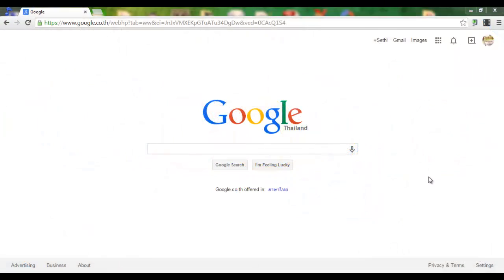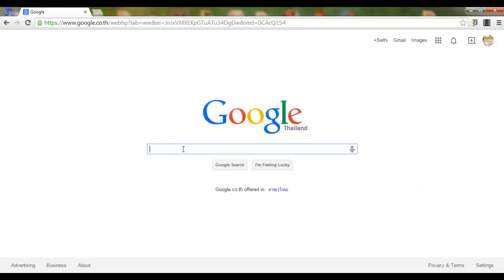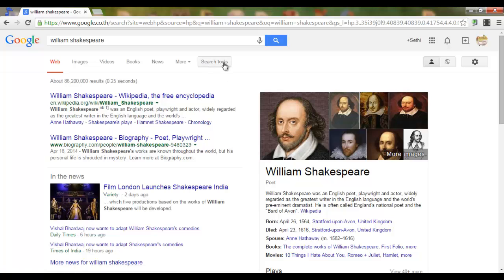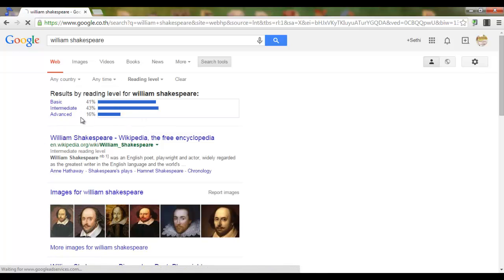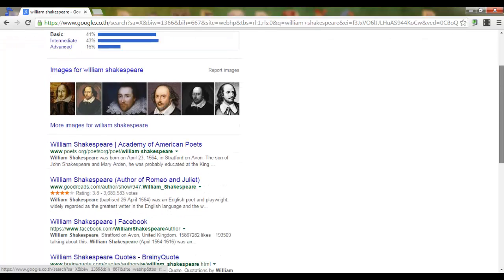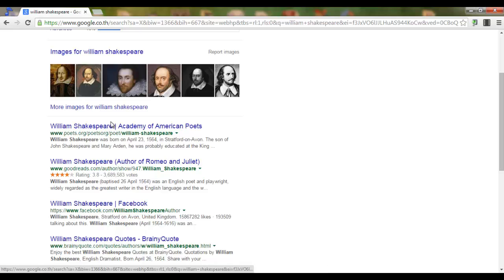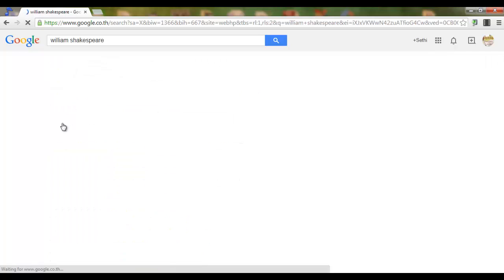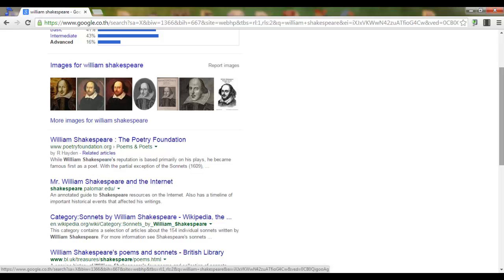1 Min How To - Google Search - Reading Levels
Did you know you can filter your search result according to their reading level?

Here's how you do it:
-Search for a topic
-Click on Search tools
-Under the 'All results' drop down menu you select 'Reading Level'

That's it!